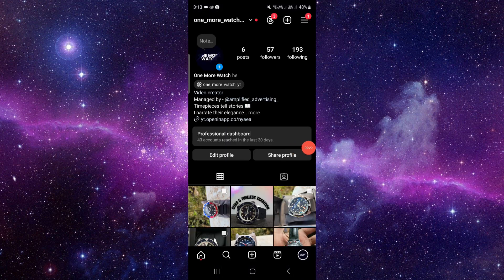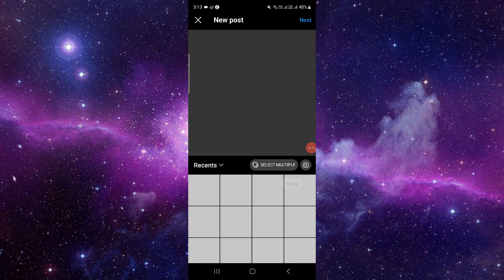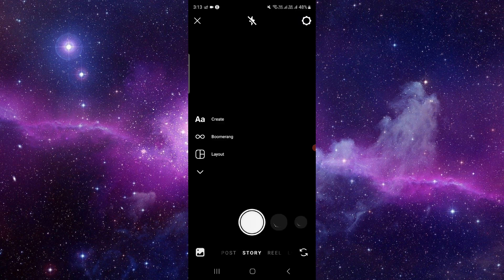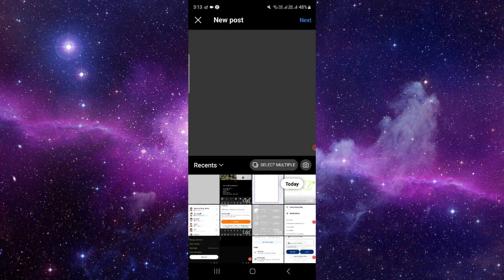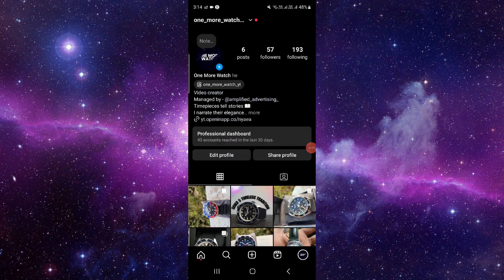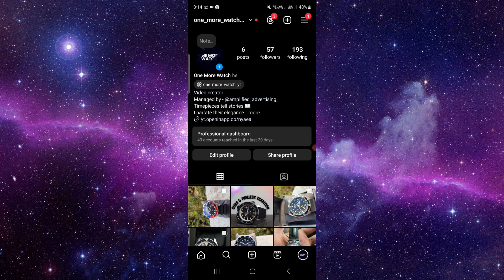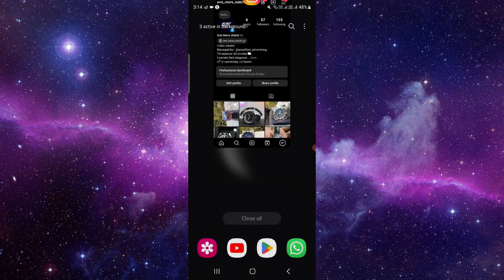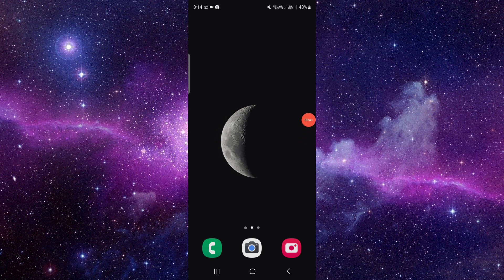✅ How to See Drafts on Instagram (Full Guide)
Streamline your content creation process and manage your drafts effectively with our comprehensive guide to accessing drafts on Instagram! Whether you're planning your feed or preparing posts in advance, knowing how to find and edit drafts can save you time and effort. Join us as we walk you through the steps to view and edit your drafts on Instagram, ensuring that you stay organized and maintain consistency with your content. Watch now and take control of your Instagram drafts!

Key Learning Points:
• How to see drafts on Instagram
• Streamlining content creation and planning
• Tips for managing and editing drafts effectively